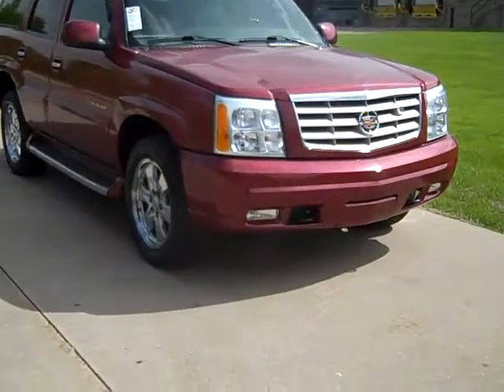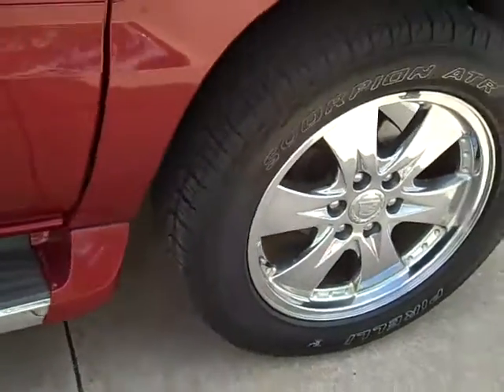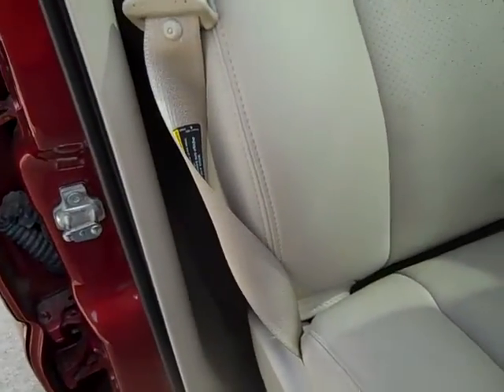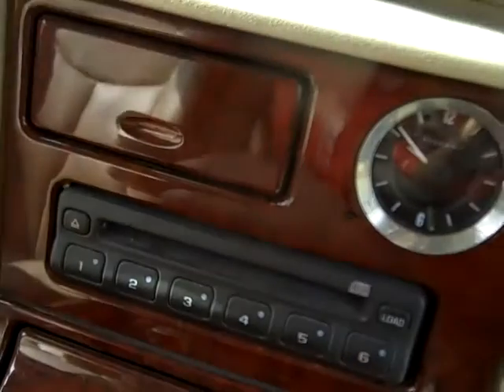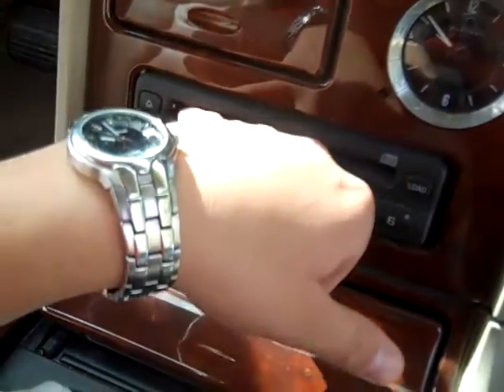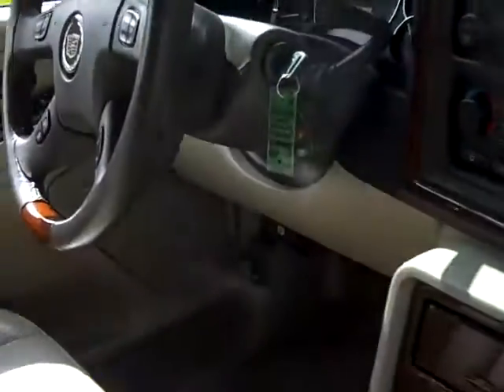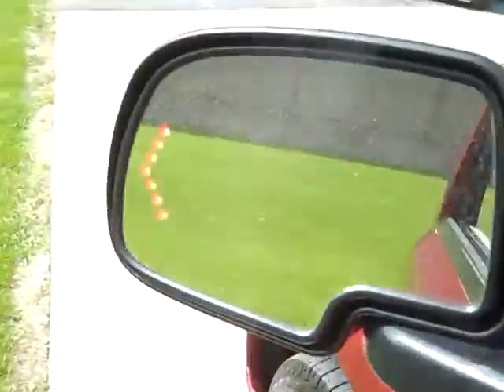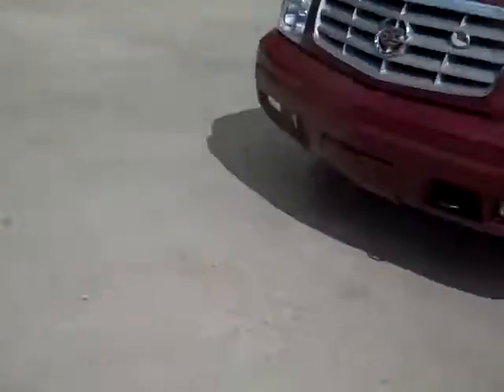The 2005 Escalade Kimberly Car Ctiy (J11429A)